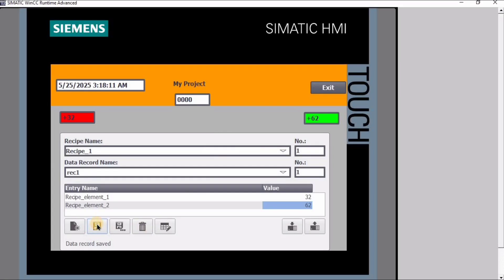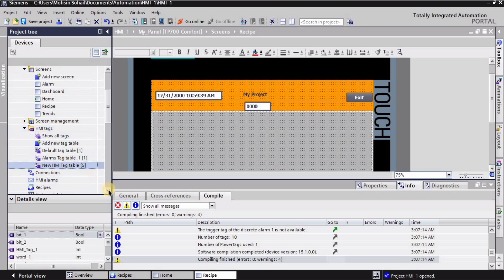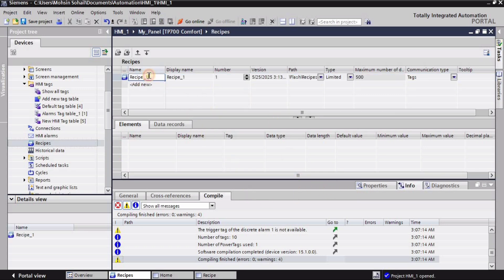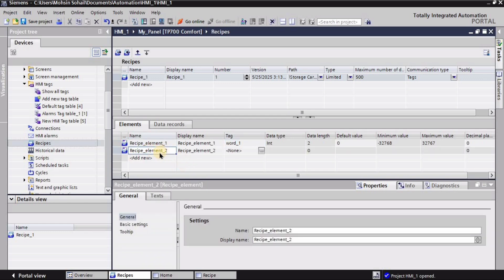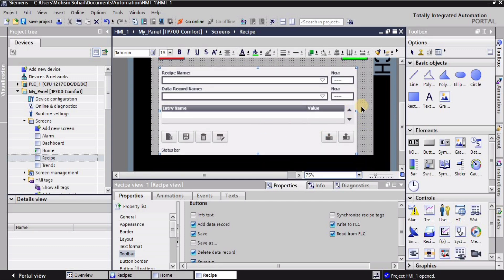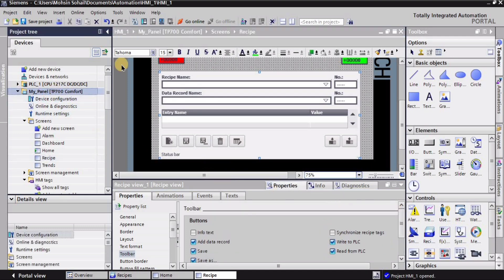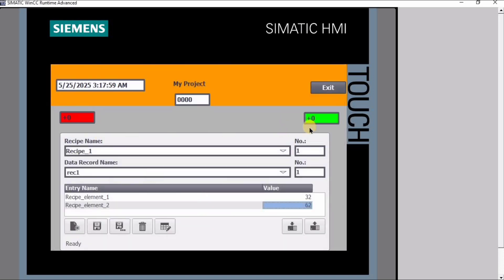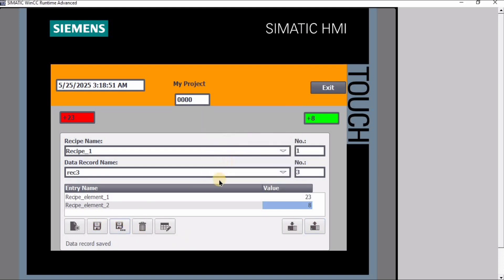HMI Recipe Configuration in Tia Portal | HMI Tutorial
In this HMI tutorial using TIA Portal software, you will learn how to configure and work with the Recipe feature in Siemens HMI. The video begins with a complete explanation of how to set up the recipe configuration, including defining the recipe structure, setting the storage path, and creating an HMI screen dedicated to recipe control. You'll also see how to place the Recipe View object onto the screen and configure it to display and manage recipe data effectively.

In the second part of the video, I demonstrate the simulation process, where you will learn how to assign values to the defined tags and create new recipes during runtime.